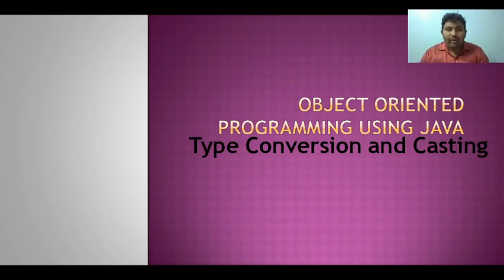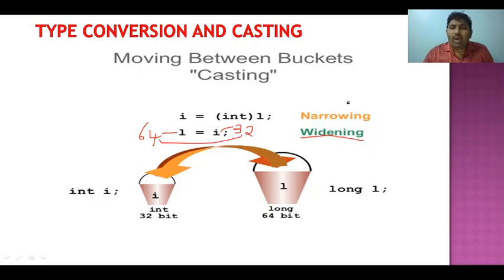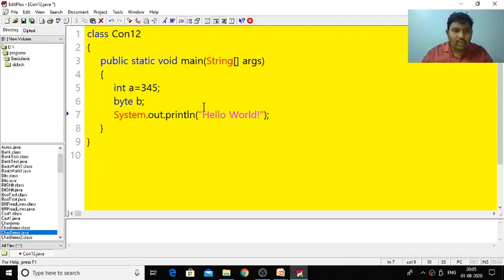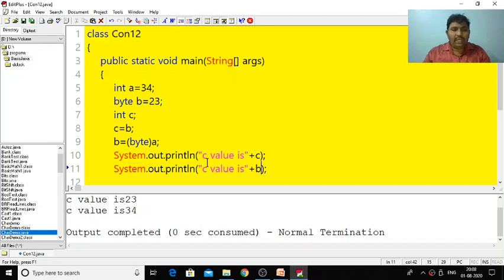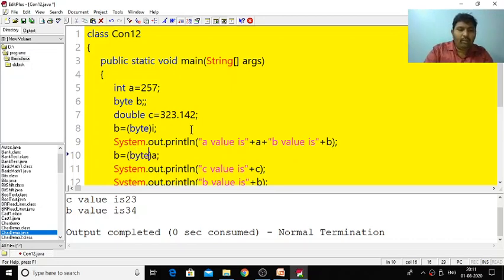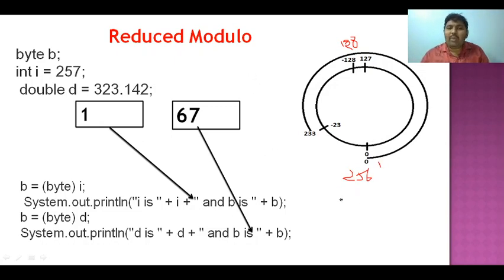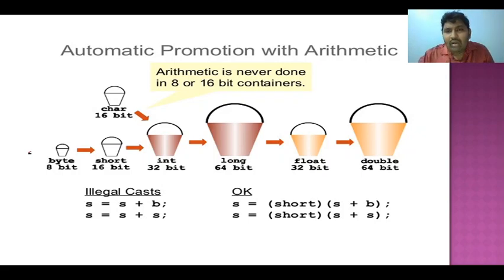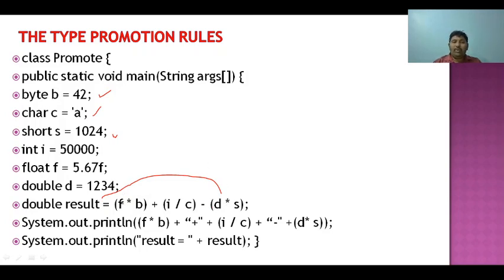Type Casting and Coversion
Type Casting ,incompatible types,widening conversion,narrowing conversion,implicit conversion,explicit conversion,reduced modulo,
how long variable can store in float variable, automatic type promotion